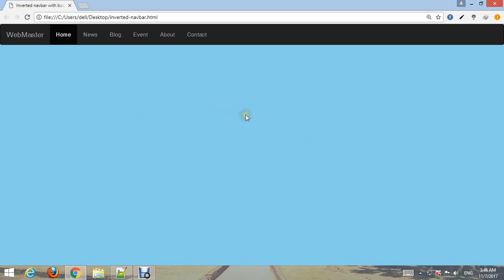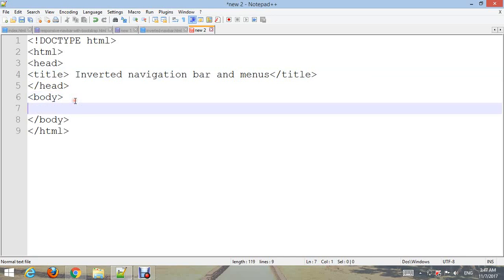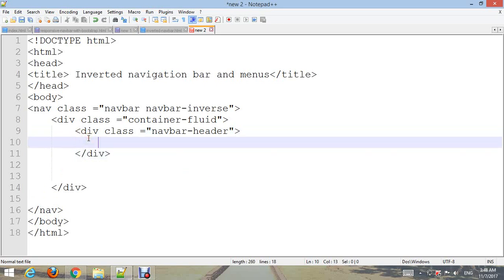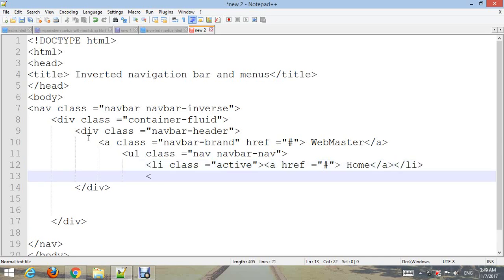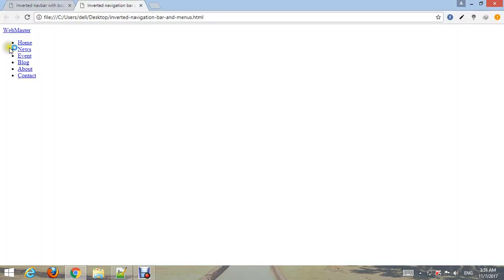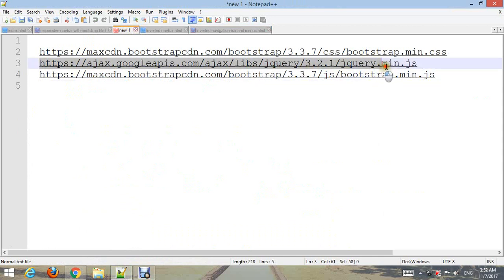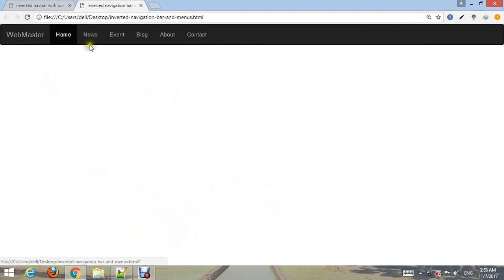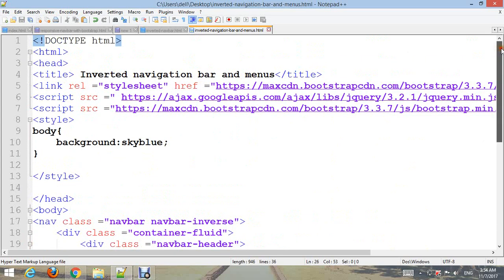Inverted navigation bar with bootstrap